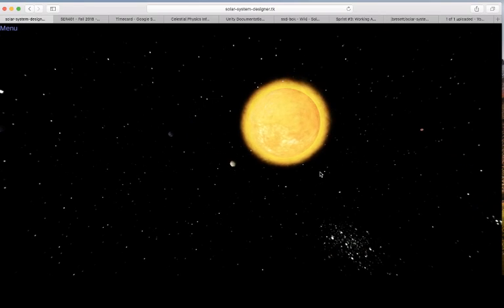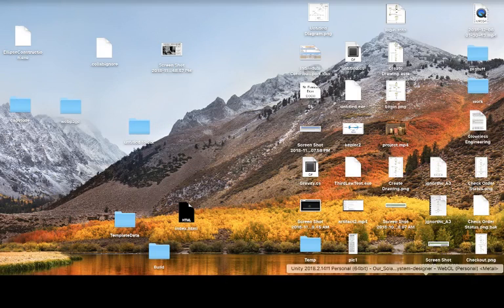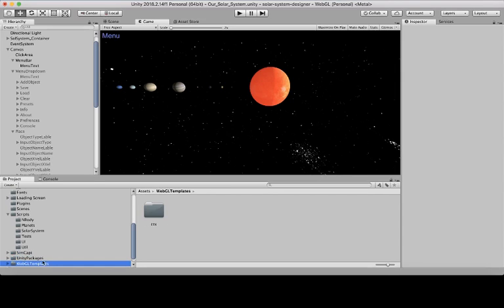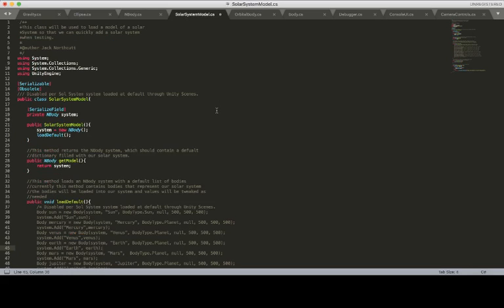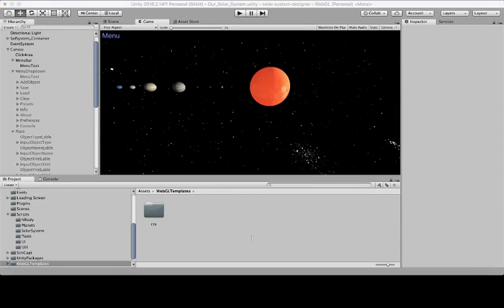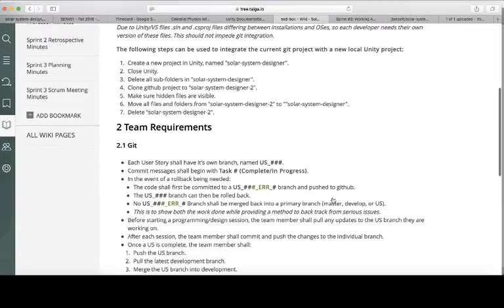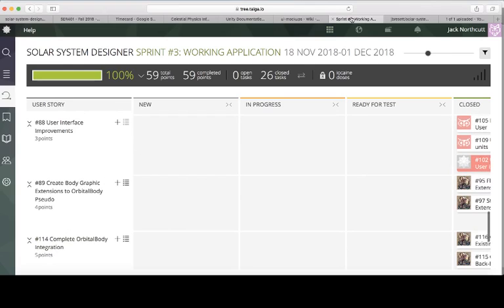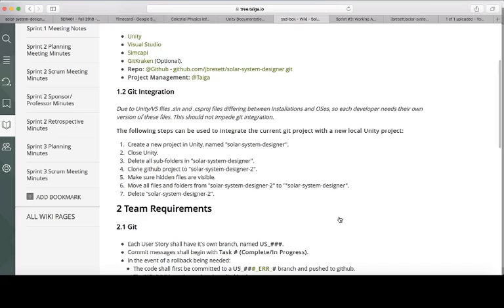Team 10 / Project 19 / Solar System Designer / SER401 /Final Artifact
Final artifact video for team 10
Jack Northcutt (video author)
Josh Bresette
Elizabeth Layman
Tim Cuprak